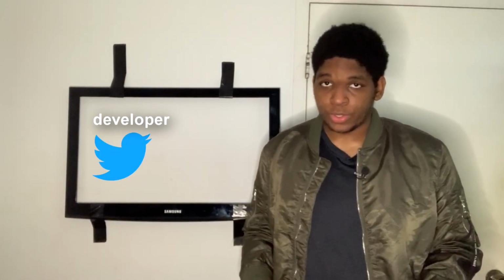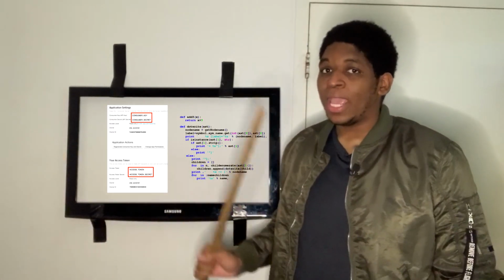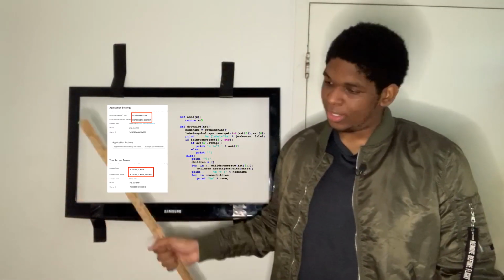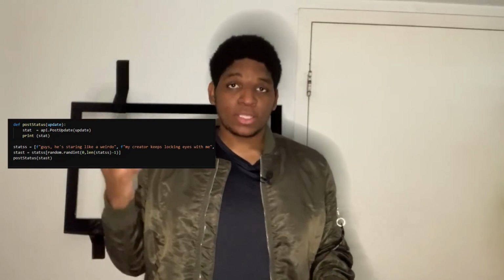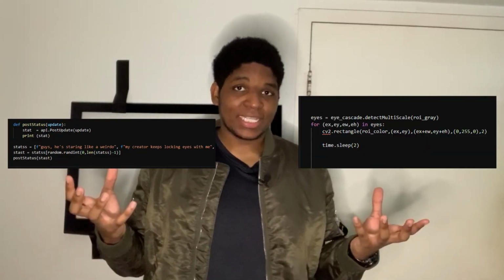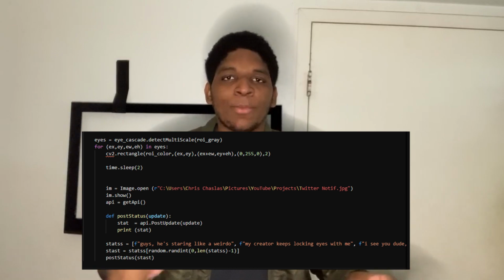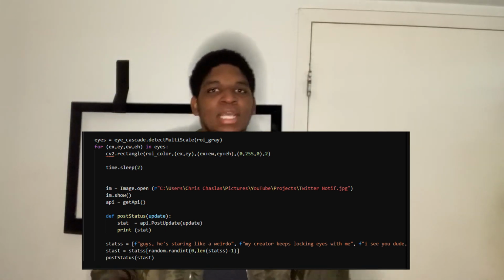So I Made A Face Recognition Twitter Bot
this is my worst video yet